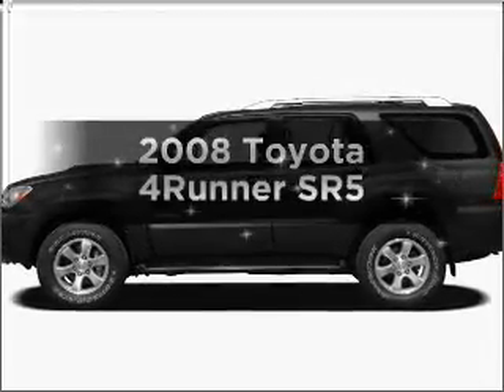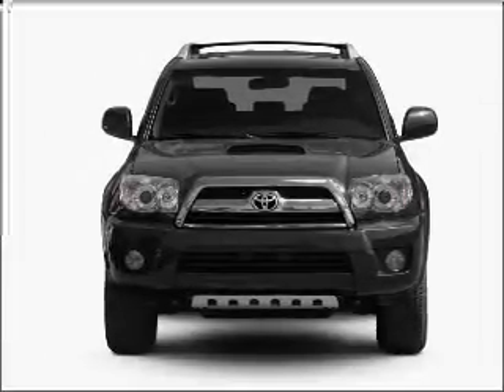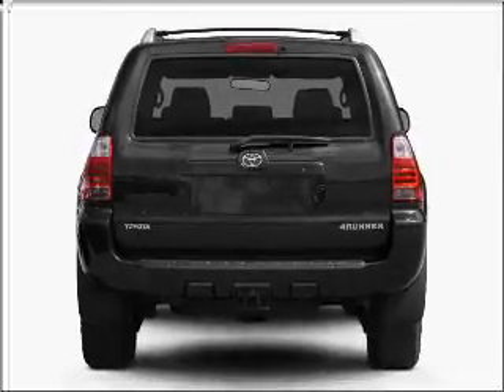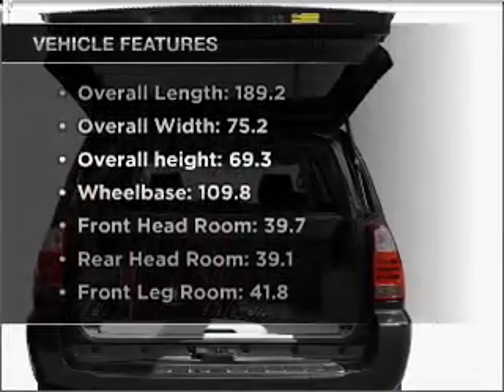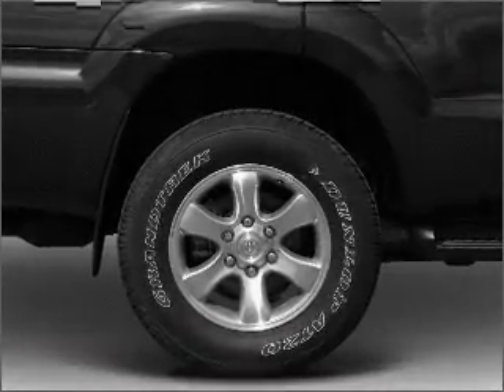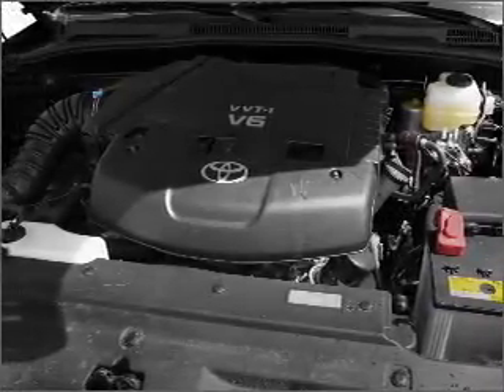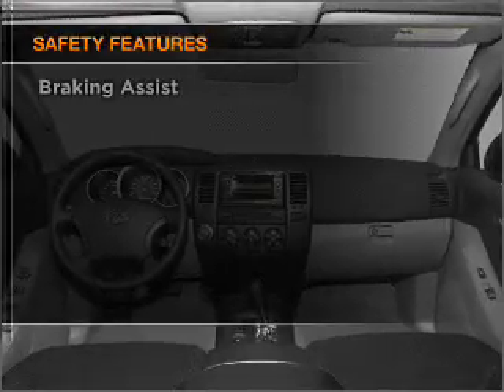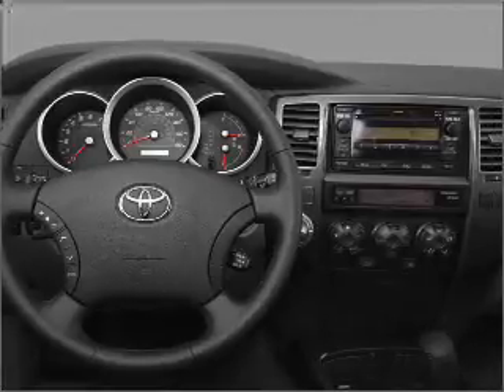2008 Toyota 4Runner - Raleigh NC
Year: 2008
Make: Toyota
Model: 4Runner
Trim: SR5
Engine: 4.0 liter 6 cylinder 24 valve
Transmission: 5-Speed Automatic
Color: White
Mileage: 59917
Address:
1820 Capital Blvd.